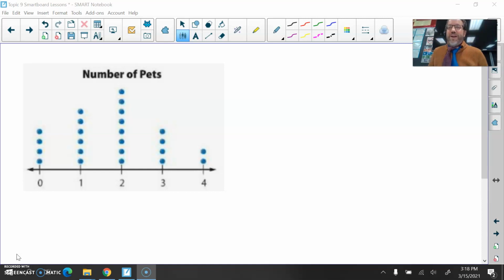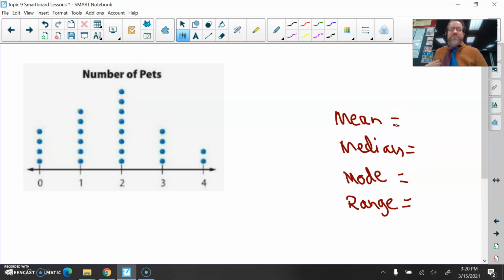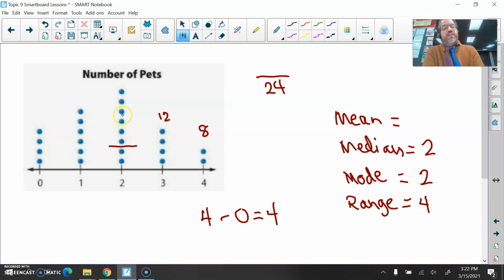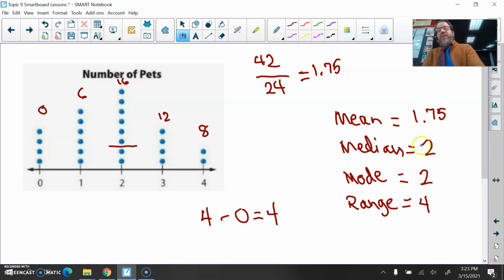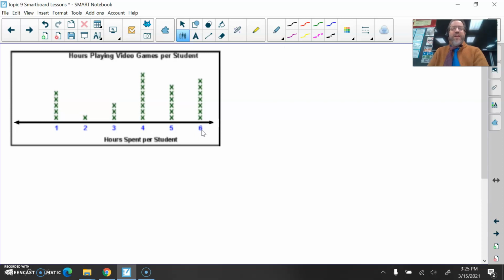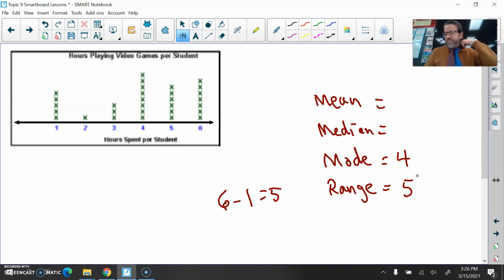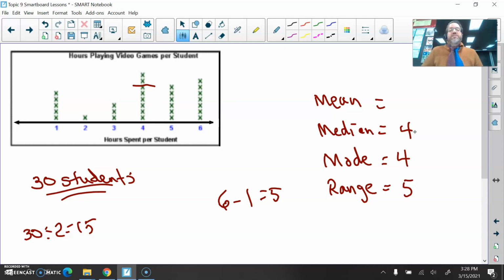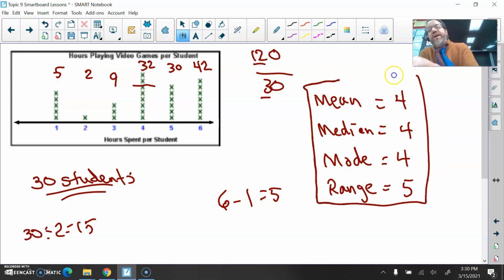9-2 Evaluating Data in Line Plots